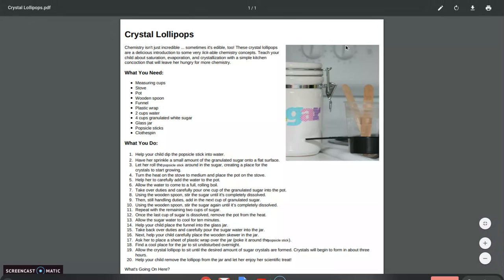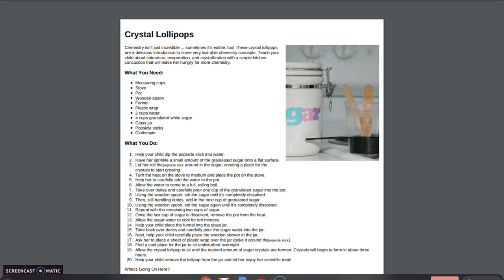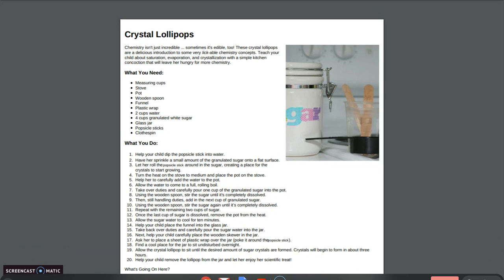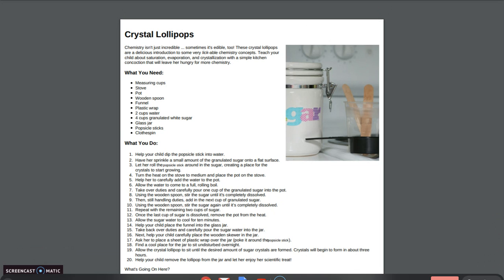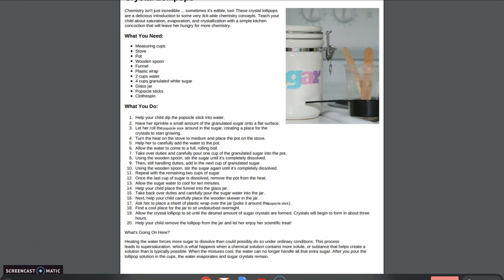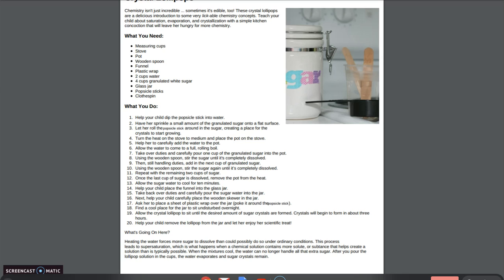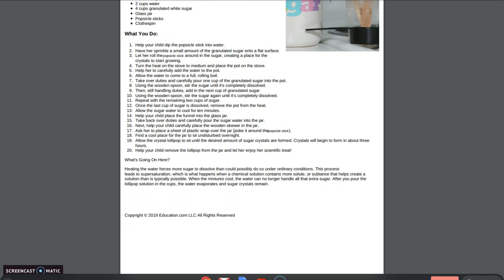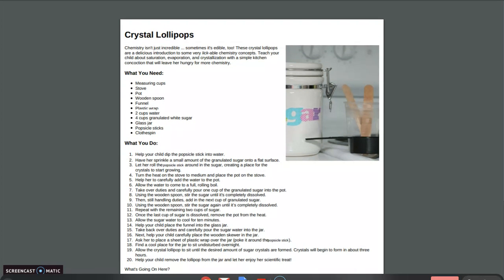Fun Friday: Crystal Lollipop Recipe with Mrs. Catron!